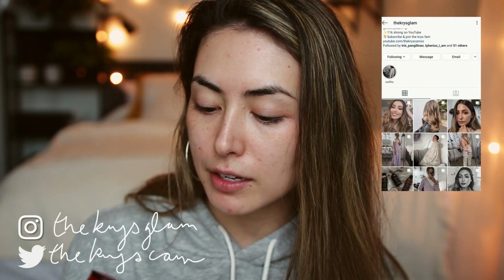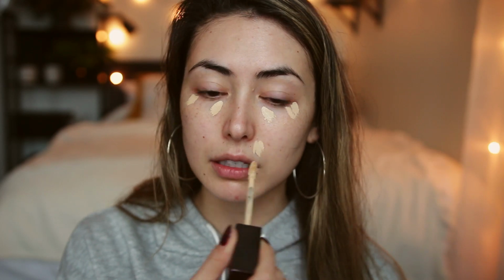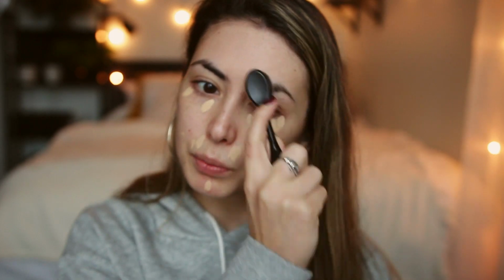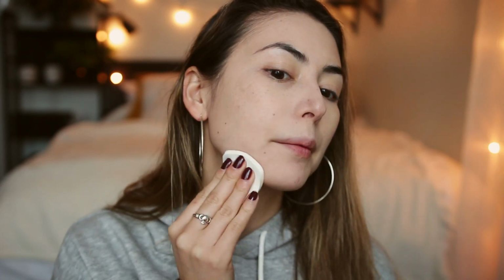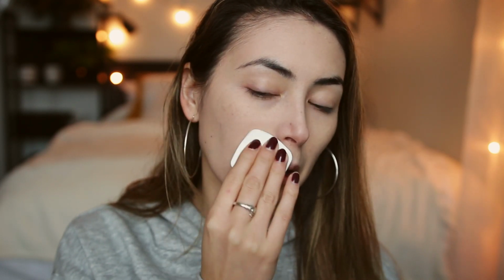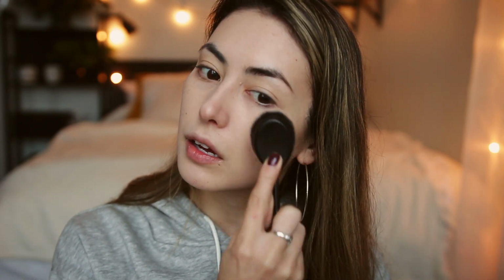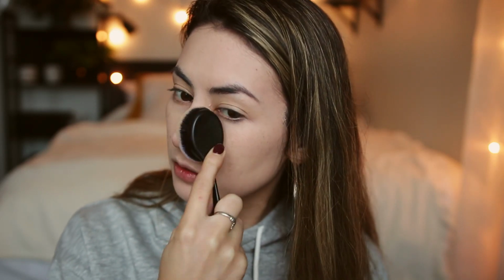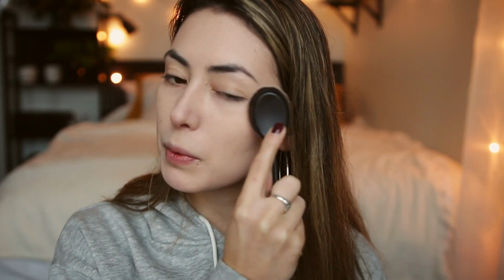L'Oreal Infallible 24HR Fresh Wear FOUNDATION IN A POWDER | First Impressions & Wear Test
☆☆Good morning, good afternoon, good evening & goodnight☆☆

Today for FOUNDATIONFEBRUARY, I'm testing out the new L'Oreal Infallible 24HR Fresh Wear POWDER FOUNDATION! First impressions & full wear test! Hope you guys enjoy xx

★★Products Mentioned★★

L'oreal Infallible 24hr Fresh Wear Foundation in a Powder (130 True Beige) -
XX Revolution Concealer (CX5.7) -
Milani Prep, Set & Glow Powder -
Maybelline Lasting Fix Setting Spray -
BH Cosmetics Blueberry Muffin Eyeshadow Palette -
Physicians Formula Butter Bronzer (Bronzer) -
Physicians Formula Butter Blush (Rosy Pink) -
Revlon Colorstay Satin Ink Lipsticks (Eyes on You, Your Go-To) -